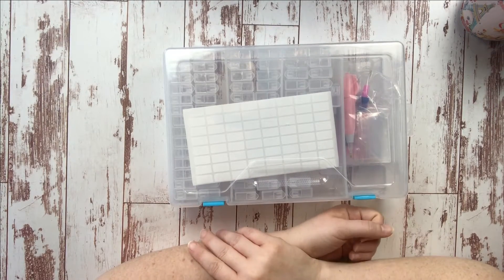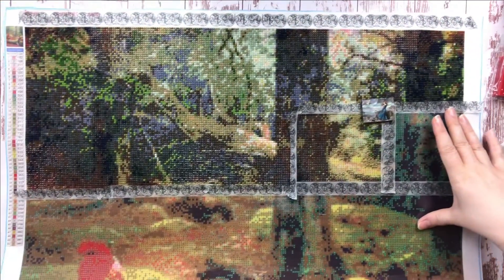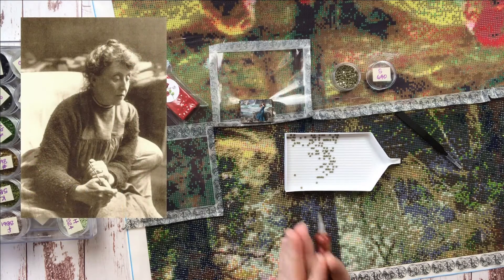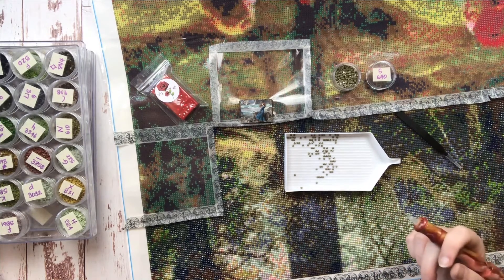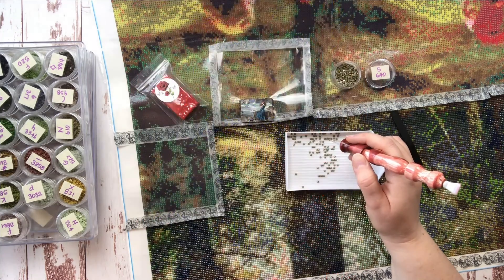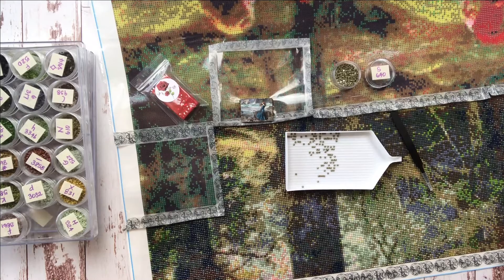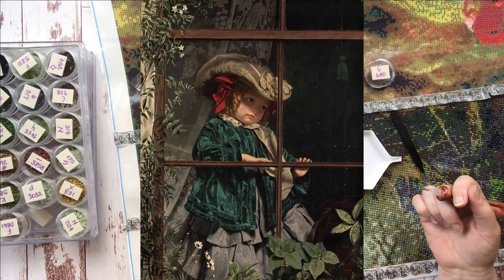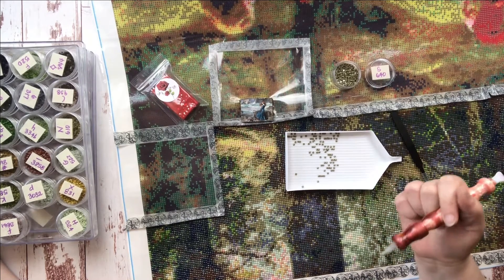Exploring Lesser Known Art and Artists - Summer with the Masters Week 5!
Hi, diamond painting friends! I can't believe it's already week 5 of Summer with the Masters! This event is flying by! Thanks so much for stopping in to explore the world of old masters art and artists with us! Your selections are truly phenomenal!

Today's video is all about lesser known art and artists that should not be lesser known. I hope you find more fantastic and fun art to diamond paint!

Here are the names of the artist's I featured today in order if you wish to look for more of their work: Evelyn De Morgan, Edward Mitchell Bannister, Juan Luna, Raja Ravi Varma, Ferdinand Knab, Robert S. Duncanson, Kamal Ol-Molk, Sophie Gengembre Anderson, Katsushika Hokusai, Rachel Ruysch

Here is a link to ArterCraft's 84 storage container set I show in the video that might be great for those kits with TONS of colors!

If you haven't joined us with a canvas entry yet, it's not too late! You can still sign up for Summer with the Masters here until August 14, 2021:

If you're brand new to the event, you can find full information in the announcement video here:

The following sites offer high resolution public domain downloads of old masters pieces that you might want to explore!

Huge thanks to the following companies for befriending our event!

SanerDirect Drill Vacuum:

1) Official giveaway is sponsored solely by Tiny Worlds of Wonder.
3) Winner does not need to be a subscriber or follower of Tiny Worlds of Wonder on any social media platform, although I appreciate your support!
4) Winner may reside inside or outside the United States, provided that the selected vendor ships to the winner’s country and is not barred by trade or other legal restrictions.
5) Personal information collected in connection with this giveaway will be used only for shipping and tracking purposes. Tiny Worlds of Wonder does not use or store personal information for any other purpose.
6) To enter, viewers must leave a comment on this video between the posting date and June 9, 2021, with colors they would choose for their dream custom diamond painting pen.
7) Winner will be drawn using a random comment picker on June 9, 2021, and the winner will be announced during the video airing on June 12, 2021.
8) I will contact the winner by replying to their original comment, and the winner must contact Tiny Worlds of Wonder by email at no later than June 19, 2021, to claim the giveaway prize, or a new name will be chosen. Winner must provide identity verification as instructed via reply email.
9) The giveaway prize will be a Lady Godiva-themed diamond painting pen hand turned by Lazy River Woodturning. The item will ship directly from their workshop.
10) Tiny Worlds of Wonder and Lazy River Woodturning cannot be held responsible for lost or damaged products, although the package will be properly insured.

Good luck, and thanks so much for your support!